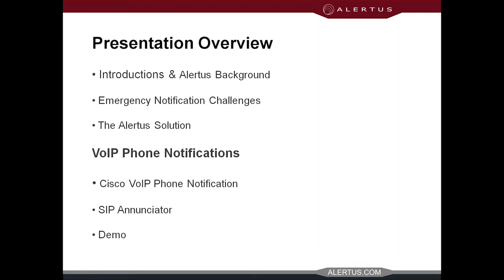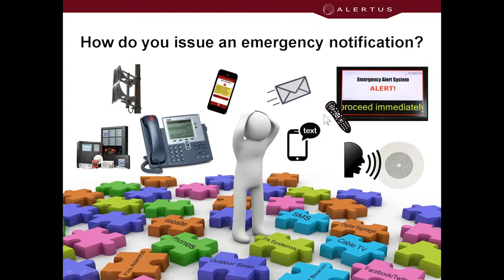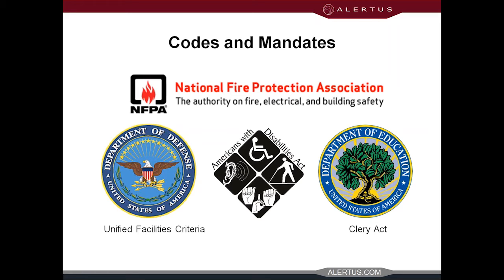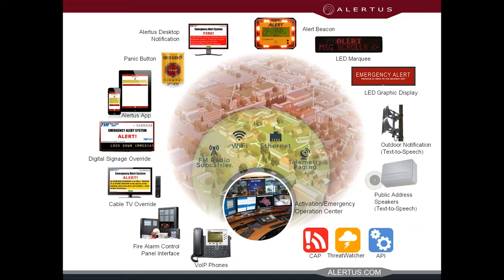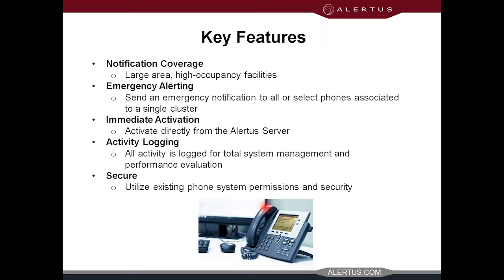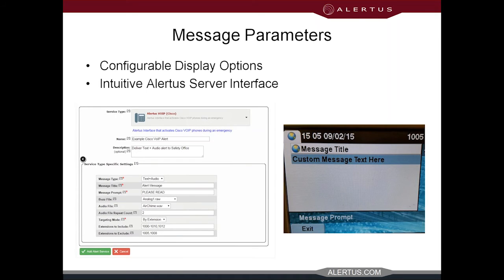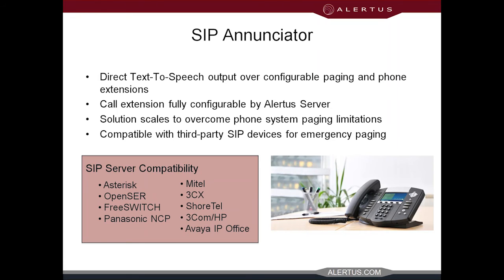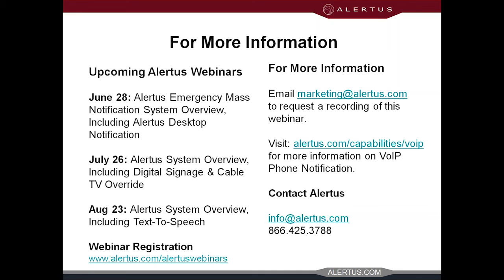Webinar Series: Emergency Mass Notification System Overview, Including VoIP Phone Notification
Alertus' Ryan Ockuly (National Sales Director) and Pete Dombrowski (Director of Product Development) discuss the VoIP phone emergency notification and how it works within a mass notification system.